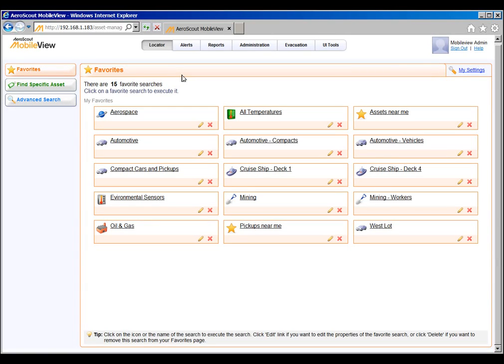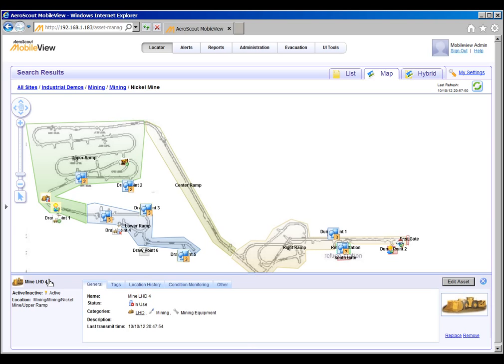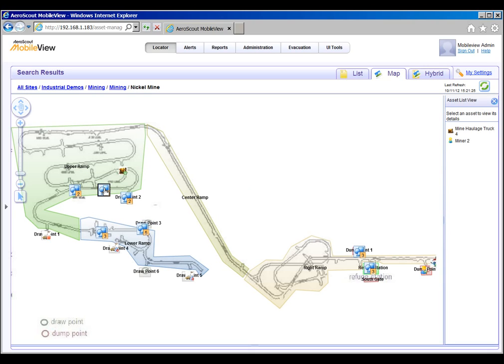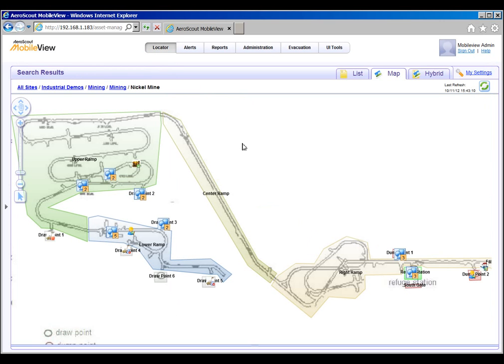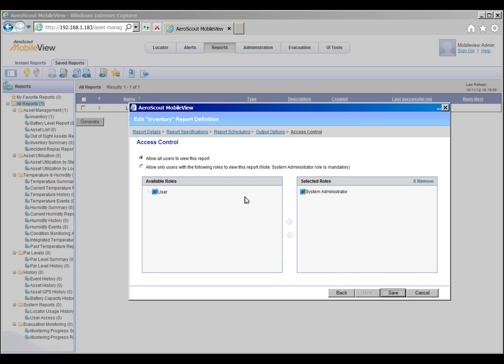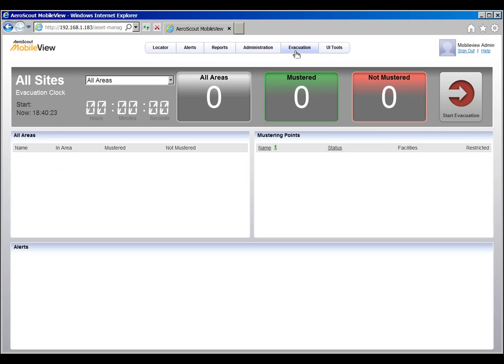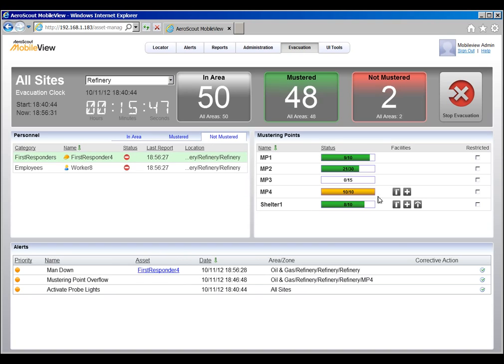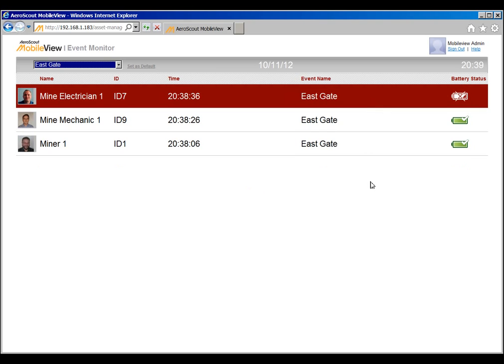Mining Demo MV 4 4